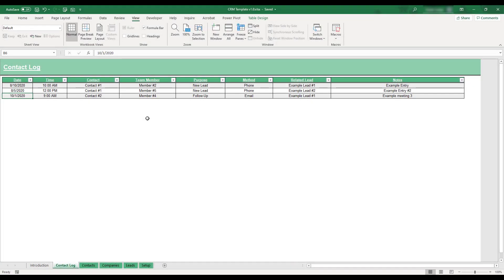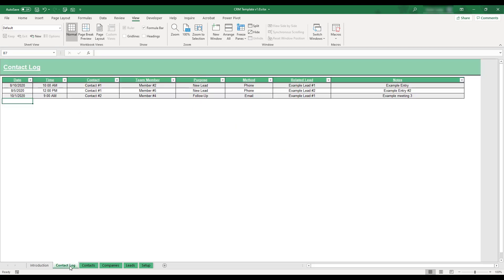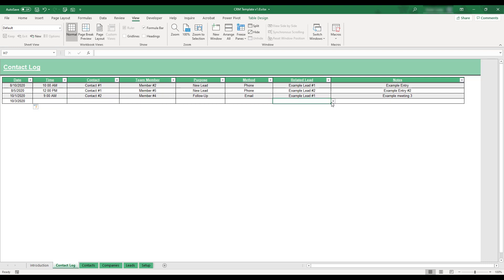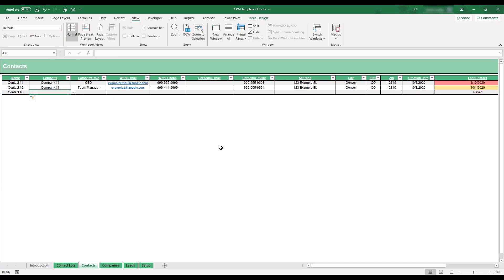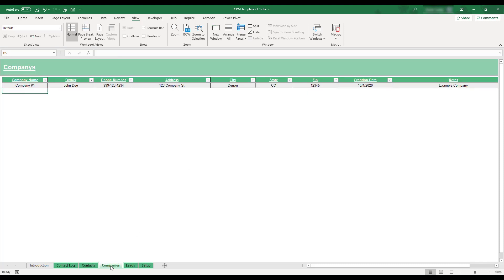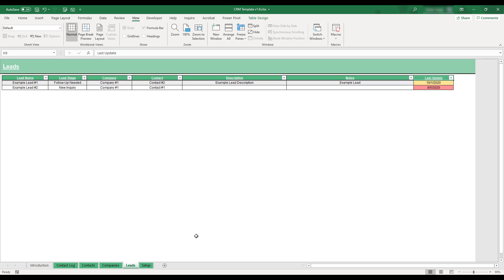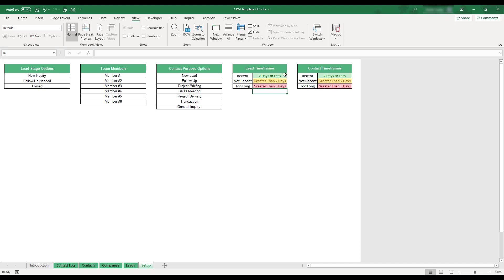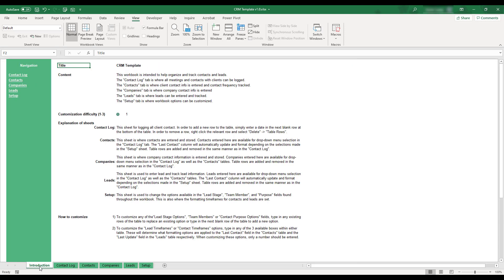Customer Relationship Management (CRM) Excel Template Step-by-Step Video Tutorial by Simple Sheets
Want to download this and other amazing Excel templates? Try 5 templates for FREE! Click below!

In this video, we do a step-by-step tutorial of our Customer Relationship Management (CRM) Template.

Software like Zoho or Salesforce is unattainable and expensive for most small businesses or startups. Why add to your overhead when you can use a CRM on Microsoft Excel that works just as well without the additional cost?

You can use this CRM template for sales, customer service or even account management purposes.

Our CRM Excel Template allows you to...

- Easily edit Lead Stage Options
- Easily add Team Members
- Edit and add Contact Purpose Options
- Adjust lead or contact timeframes
- View contacts and information specific to their lead

Project Management 📰
Marketing 📊
Supply Chain and Operations 🚚
Small Business 🦾
Human Resources 👨🏾‍🤝‍👨🏼
Data Analysis 👨‍🔬
Accounting 🧐
Finance 💵

These templates empower you to use Excel to streamline all your personal and business needs. What makes our templates so powerful?

🦄 Customizable
🧨 Dynamic
🎨 Designed
🏭 Formatted
👩‍🏫 Instructions and Videos
📈 Reporting Visuals

Leaders from Microsoft, NASA, Shopify, Deloitte and thousands of small businesses love our templates. Get 5 FREE Templates When You Sign Up 👇

🔎 Lookups
🔨 Functions
🧪 Formulas
📊 Charts and Graphs
🔢 Dashboards